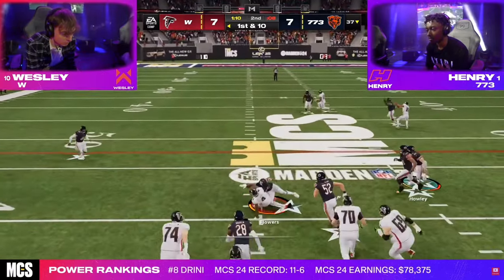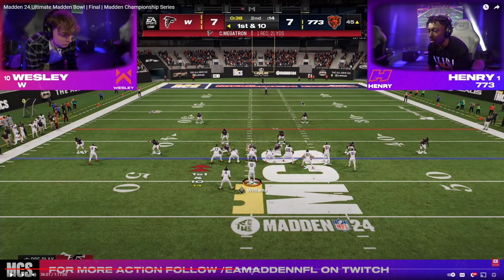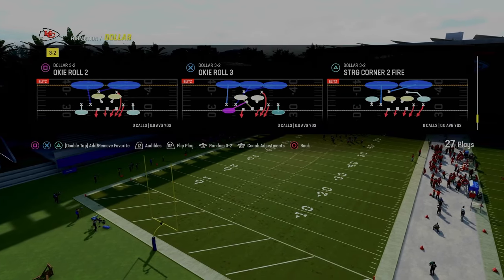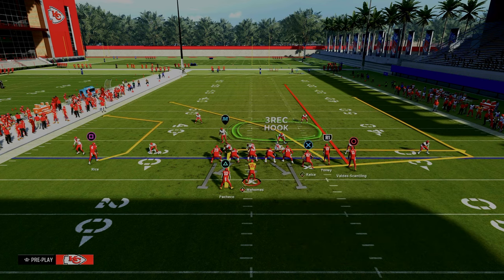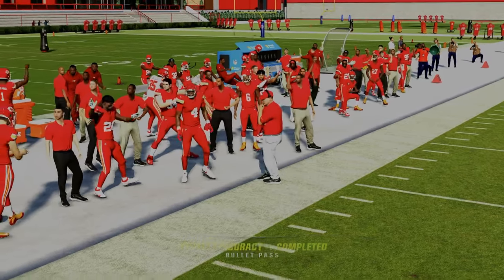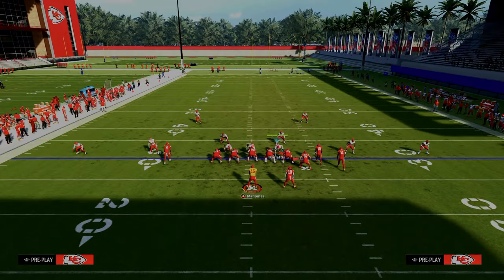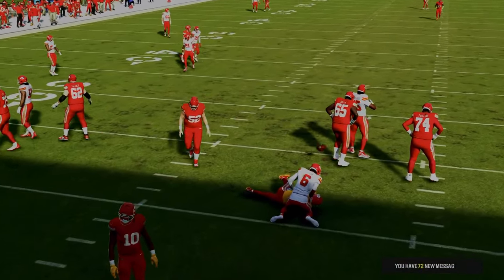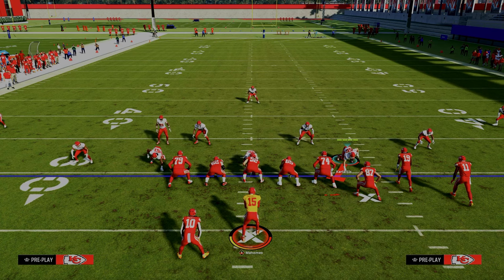How HENRY'S DEFENSE MADE HIM $1,000,000